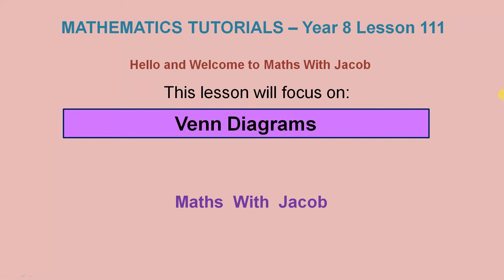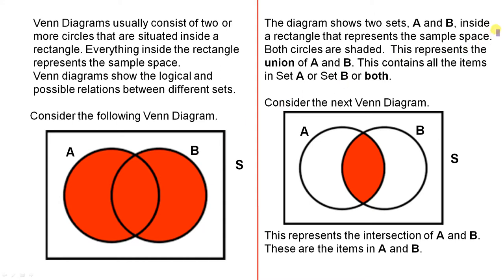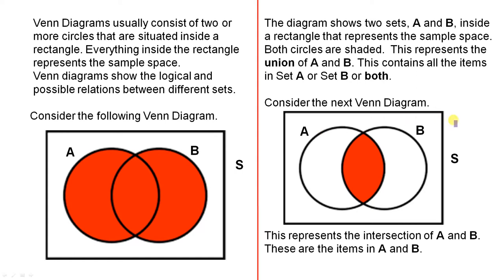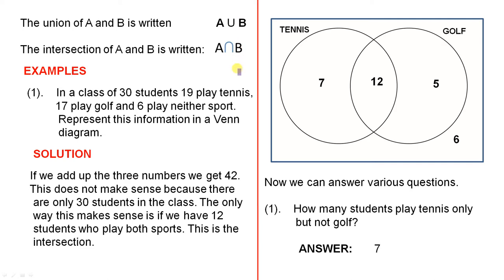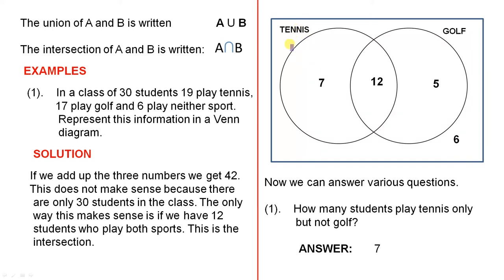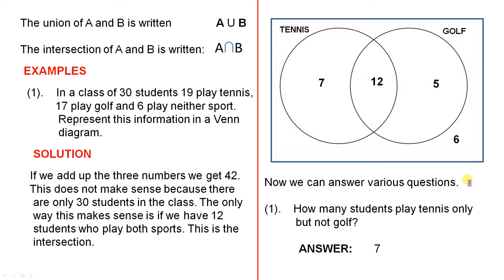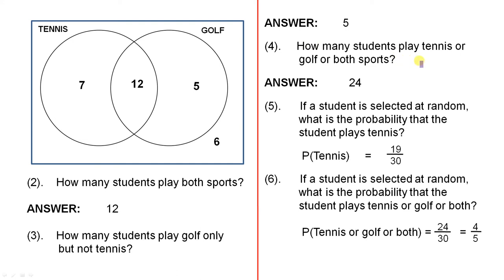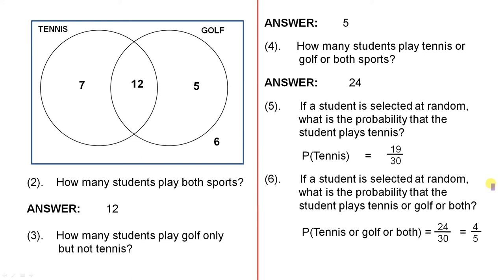Venn Diagrams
this video introduces the topic of Venn diagrams.